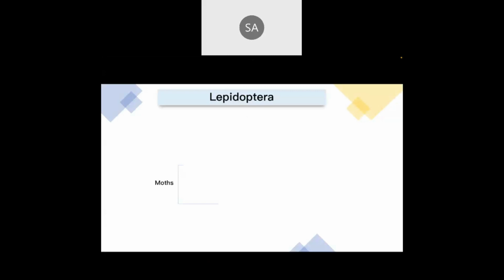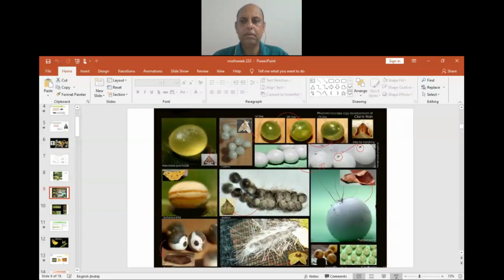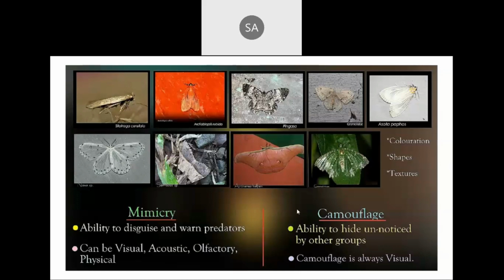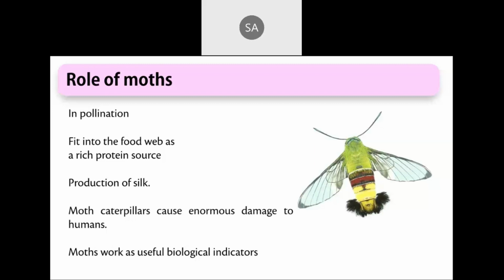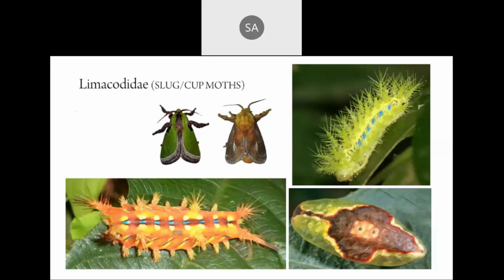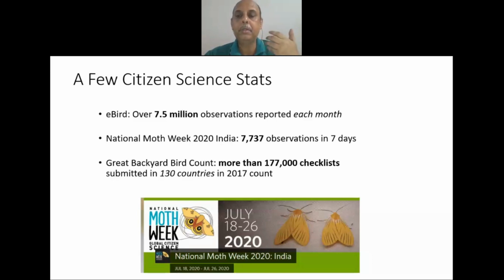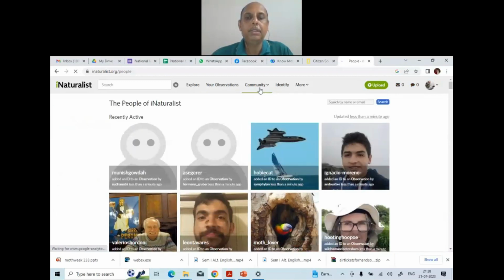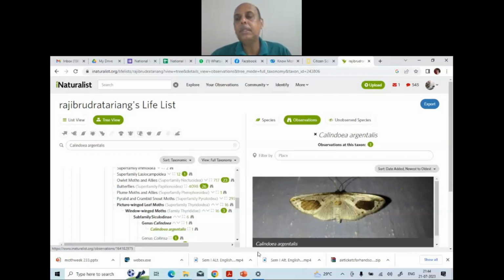Know Moths: Be a Citizen Scientist: On the occasion of National Moth Week 22nd to 30th July 2023